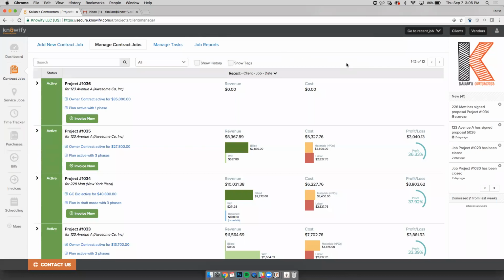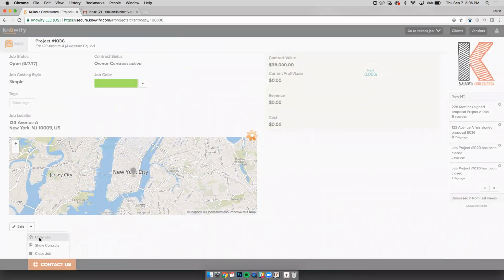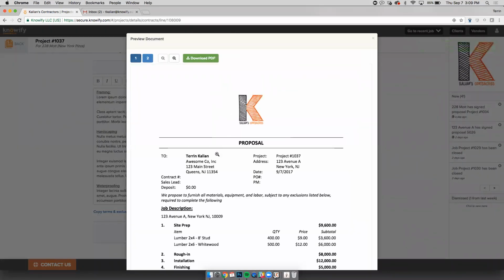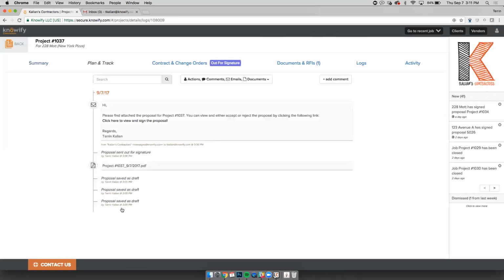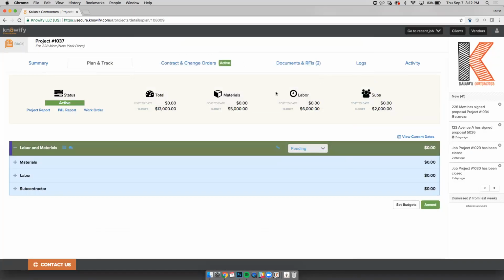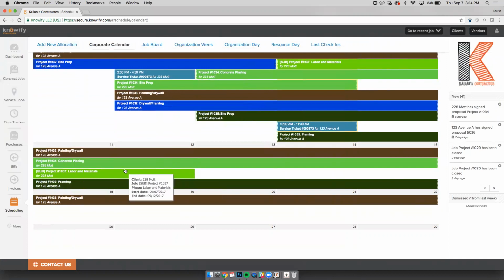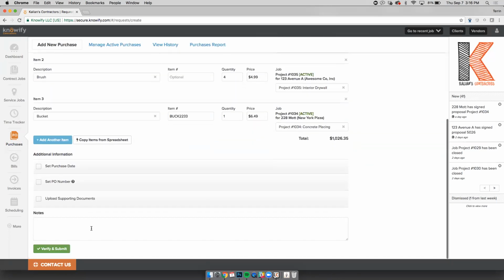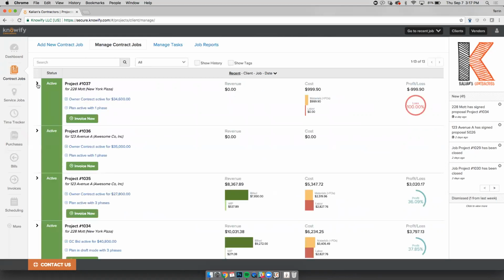Knowify version 2.21 | Feature overview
This webinar covers some of Knowify's new features released on Saturday, September 2nd, 2017. You can view a full list of changes